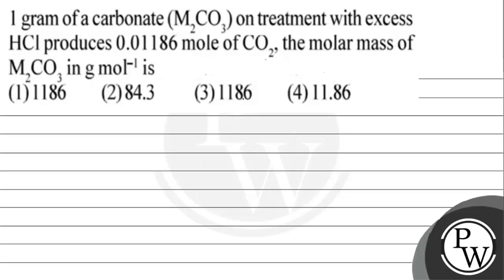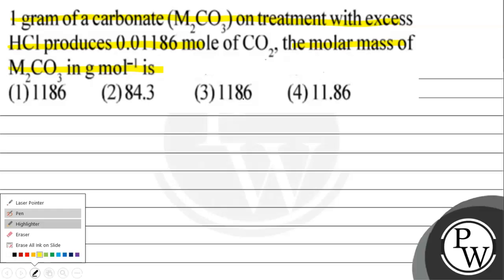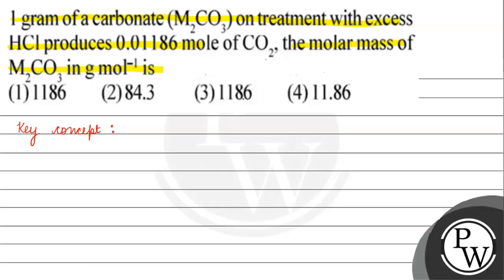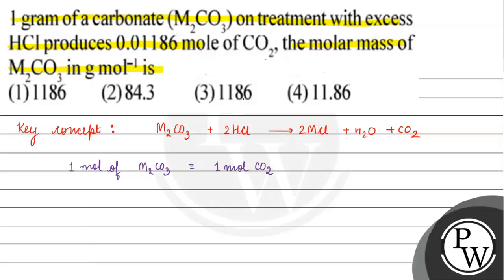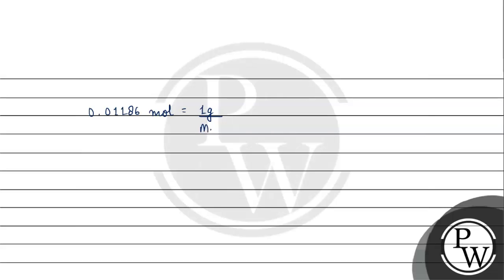1 gram of a carbonate \( \left(\mathrm{M}_{2} \mathrm{CO}_{3}\right) \) on treatment with excess...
1 gram of a carbonate \( \left(\mathrm{M}_{2} \mathrm{CO}_{3}\right) \) on treatment with excess HCl produces \( 0.01186 \) mole of \( \mathrm{CO}_{2} \), the molar mass of \( \mathrm{M}_{2} \mathrm{CO}_{3} \) in \( \mathrm{g} \mathrm{mol}^{-1} \) is
(1) 1186
(2) \( 84.3 \)
(3) 1186
(4) \( 11.86 \)